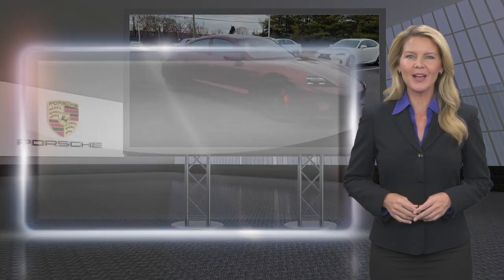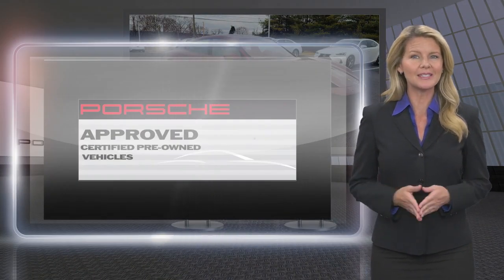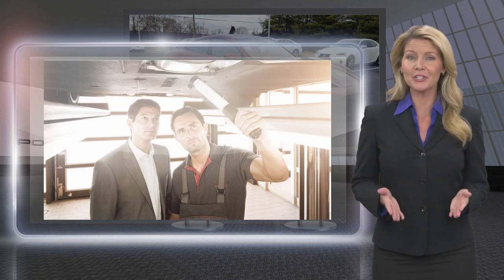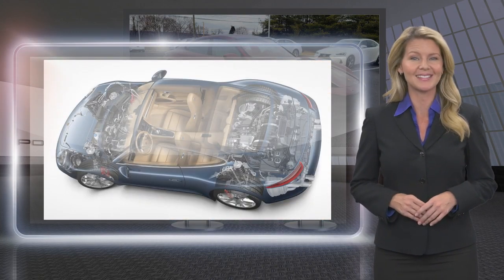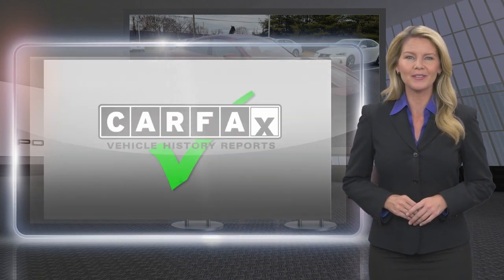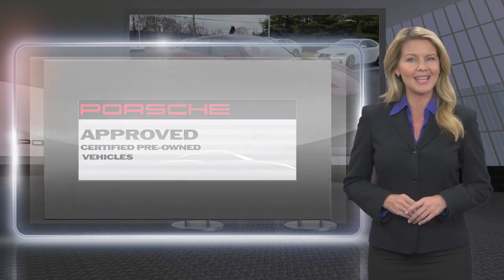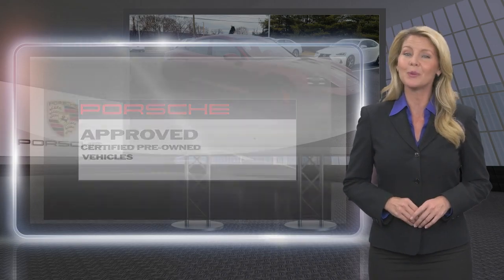Certified 2022 Porsche Taycan GTS, Mechanicsburg, PA NSA59793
Faulkner Porsche Mechanicsburg

This Porsche Certified Pre-Owned Taycan GTS is truly a unique and special find. The stunning Cherry Metallic exterior finish is perfectly complemented by the elegant Chalk leather interior with black trim. This GTS was custom ordered by the original owner and is loaded with an abundance of factory upgrades that make it a truly exceptional vehicle.As a Porsche Certified Pre-Owned vehicle, you can rest assured that this Taycan GTS has been thoroughly inspected and reconditioned to meet Porsche's rigorous standards. It comes with a comprehensive warranty and roadside assistance for added peace of mind.Inside, the Chalk leather interior with black trim creates a modern and sophisticated look that's sure to impress. The abundance of factory upgrades includes advanced features such as a 14-speaker BOSE surround sound system, adaptive cruise control, lane change assist, and heated and ventilated front seats. The GTS is equipped with a large 16.8-inch curved instrument cluster, and an infotainment system that integrates Apple CarPlay, Bluetooth connectivity, and a navigation system.This Porsche Certified Pre-Owned is a fantastic opportunity for anyone looking to lease or purchase a high-quality luxury vehicle. Whether you prefer to lease or purchase, this Porsche Certified Pre-Owned offers a unique opportunity to own a premium vehicle at a more affordable price. Leasing provides the flexibility to drive a new car every few years while keeping your monthly payments low. We'll Be Happy To Give You A Virtual Test Drive.Equipped With The Following Factory Options:- Cherry Metallic $800- Leather Interior in Black/Chalk $570- Premium Package $5,160- BOSE* Surround Sound System- Storage Package- Ionizer- Fixed Panoramic Roof in Glass- Surround View- Technology Package $4,340- Thermally & Noise Insulated Glass- Power Folding Exterior Mirrors- Exterior Mirrors in Exterior Color $660- Under Door Puddle Light Projectors $330- Rear Axle Steering incl. Power Steering Plus $1,620- 21"RS Spyder Design Wheels $2,920- All-Season Tires for 21"Wheels- Adaptive Cruise Control (ACC)- Power Seats (14-way) with Memory Package- Sport Chrono Stopwatch Dial in White $420- Ventilated Seats (Front) $850- Porsche Crest on Headrests (Front and Rear) $570- 25 ft Charging Cable- Mobile Charger Connect $1,120- On-Board 150 kW/400V DC Charger $460- Supply Cable for NEMA 14-30 Electrical Socket- 19.2 kW On-Board Charger $1,680- Power Charge Port Cover $640- Porsche Intelligent Range Manager $300What is a "One Price"store and how does it benefit you? Simply put we put our BEST and ONLY Price right here. We use a very sophisticated software systems that allows us to compare our vehicles to comparable vehicles NATIONWIDE. This ensures you get a great deal and eliminates the stress, hassle, aggravation, and anxiety of the dreaded negotiation process, and allows you to seamlessly purchase your dream car.Porsche Approved Certified Pre-Owned Details:* 111 Point Inspection* Transferable Warranty* Limited Warranty: 24 Month/Unlimited Mile beginning after new car warranty expires or from certified purchase date* Roadside Assistance* Includes Trip Interruption reimbursement* Warranty Deductible: $0

[RLVID:1750:3e6c125661d5622d:55942a2882df4a96:1]